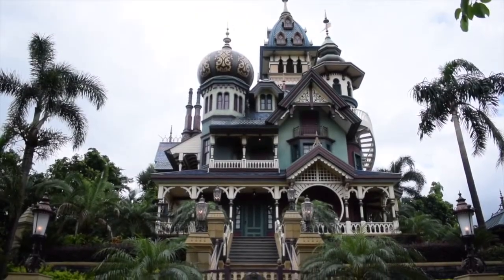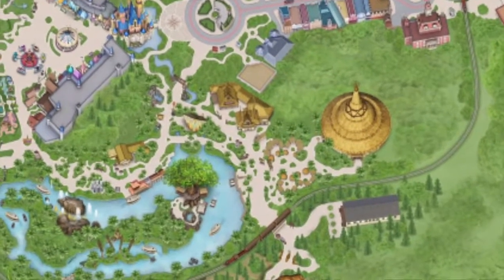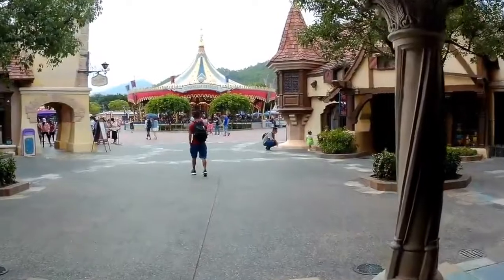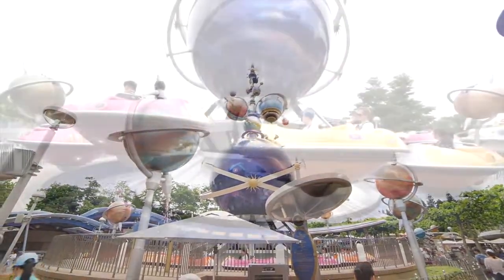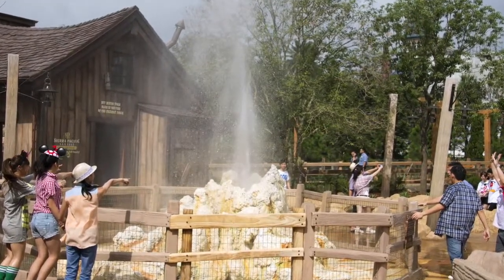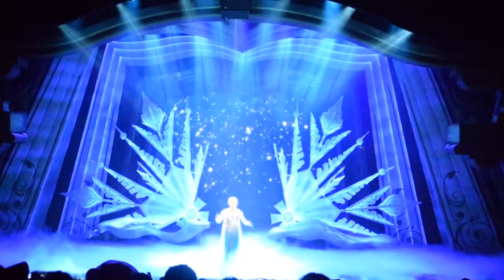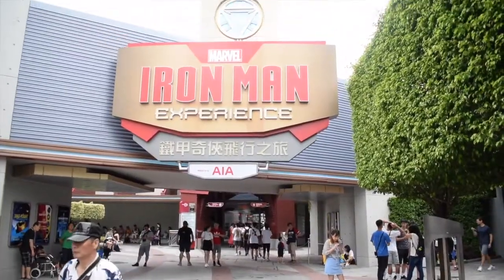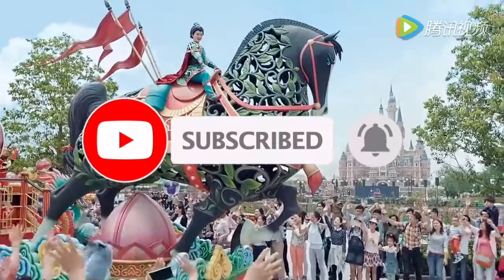Hong Kong Disneyland Attractions Guide - 2020 - All Rides + Future Attractions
If you are thinking about visiting Hong Kong Disneyland, then check out this Attraction Guide for all the Rides and Attractions at the Hong Kong Disneyland Resort! I also take a look at all the future attractions coming to the park over the next few years!

Attraction list:
Main Street, USA-
Attractions and entertainment-
Animation Academy
Art of Animation
"Disney Paint the Night" Nighttime Spectacular
Flights of Fantasy Parade
Hong Kong Disneyland Railroad – Main Street Station
Main Street Entertainment-
Main Street Vehicles
Meet Chip and Dale in Main Street
Meet Daisy at Town Square
Meet Donald at Town Square
Meet Duffy and Friends at Main Street Cinema
Meet Goofy in Main Street
Meet Mickey and Minnie at Town Square
Meet Pluto in Main Street
We Love Mickey

Fantasyland:
Attractions and entertainment-
Cinderella Carousel
Dumbo the Flying Elephant
Fairy Tale Forest - presented by PANDORA
Fantasy Gardens
Hong Kong Disneyland Railroad - Fantasyland Station
It's a Small World
Mad Hatter Tea Cups
The Many Adventures of Winnie the Pooh
Meet Rapunzel at Fantasyland
Meet Tinker Bell at Fairy Tale Forest
Mickey and the Wondrous Book
Mickey's PhilharMagic
Olaf's Frozen Adventure Character Greeting
Snow White Grotto
Street Entertainment at Fantasyland-
Sword in the Stone
Upcoming attractions and entertainment
Castle of Magical Dreams (2020)
Royal Princess Garden

Tomorrowland:
Attractions and entertainment-
Ant-Man and The Wasp: Nano Battle!
Hyperspace Mountain
Heroic Encounter with Iron Man at Iron Man Tech Showcase
Iron Man Experience - Presented by AIA
Iron Man Tech Showcase - Presented by Stark Industries
Jedi Training: Trials of the Temple
Meet BB-8 at Star Wars: Command Post
Meet Chewbacca at Star Wars: Command Post
Meet R2-D2 at Star Wars: Command Post
Orbitron
Star Wars: Command Post

Toy Story Land:
Attractions and entertainment-
Barrel of Fun
Cubot in Toy Story Land
Meet Buzz Lightyear at Barrel of Fun
Meet Jessie at Barrel of Fun
Meet Woody at Barrel of Fun
RC Racer
Slinky Dog Spin
Toy Soldier Boot Camp
Toy Soldiers Parachute Drop

Grizzly Gulch:
Attractions and entertainment-
Big Grizzly Mountain Runaway Mine Cars
Geyser Gulch
Welcome Wagon Show
Wild West Photo Fun

Mystic Point:
Attractions and entertainment-
Garden of Wonders
Mystic Manor
Mystic Point Freight Depot

Upcoming Themed Areas
The following lands will open in phases beginning in 2019 and ending in 2023.

Frozen Themed Area
Frozen Ever After (2021)
Wandering Oaken's Sleighs, a family rollercoaster (2021)